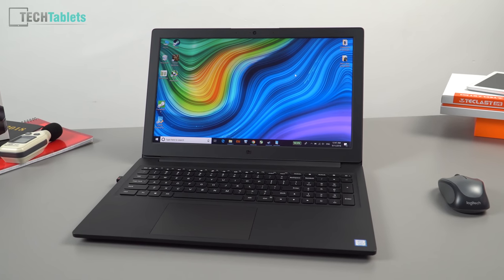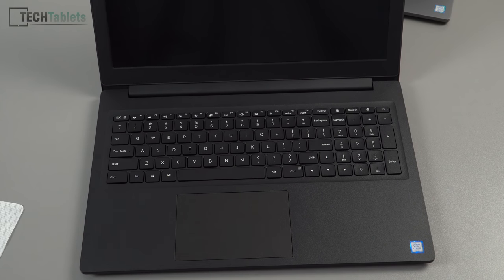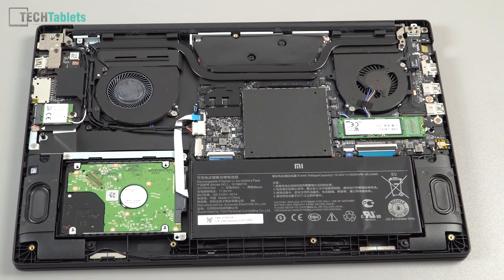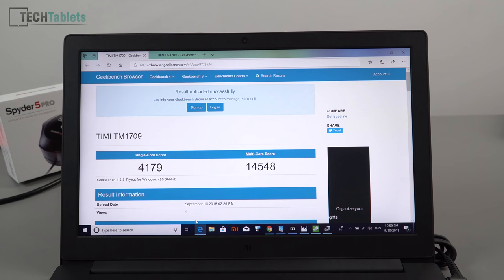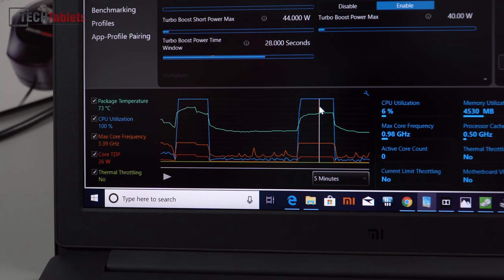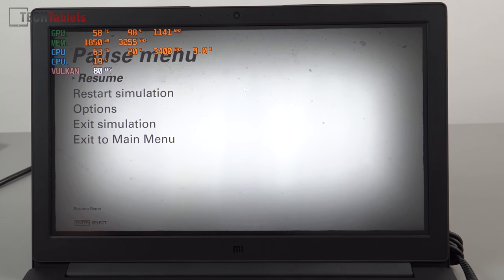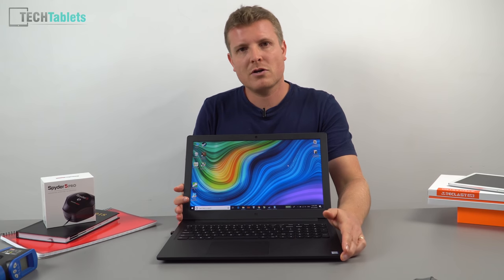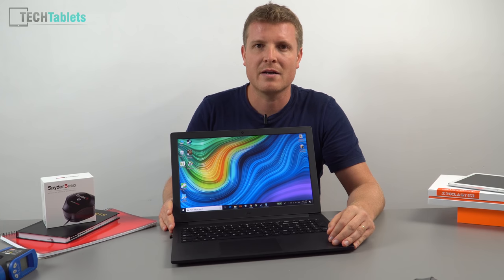The $580 Mi Notebook - Unboxing & Hands-On Review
Xiaomi Mi Notebook hands-on with the budget model that sells for $580 in China. 8th Gen Intel CPU's, upgradable RAM, matte 1080p IPS but a weaker MX110 GPU. Win an MSI GTX 1050 Gaming laptop

Timecodes:

01:13 - Unboxing
02:28 - Weight & thickness
03:06 - Build & design
06:03 - Internals
07:46 - Windows 10 in Chinese
08:30 - Screen
09:11 - Devices & benchmarks
12:13 - Undervolting & TDP tweaks
14:06 - Speakers Vs Pro model
15:08 - Bios & Linux test
15:48 - Touchpad & keyboard
17:04 - Gaming + GPU overclock
18:26 - Thermals
19:18 - First impressions
22:39 - Pros & Cons